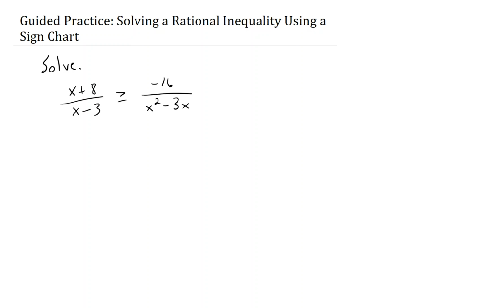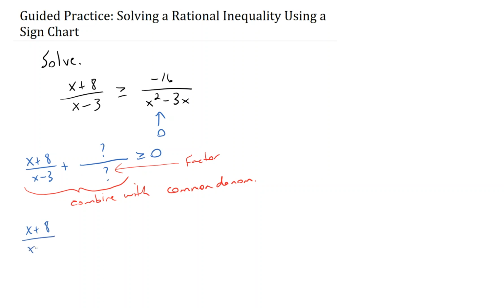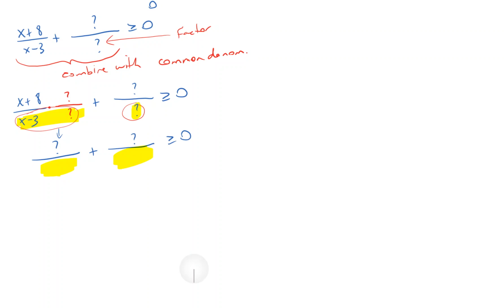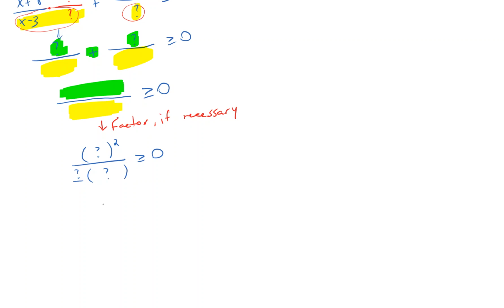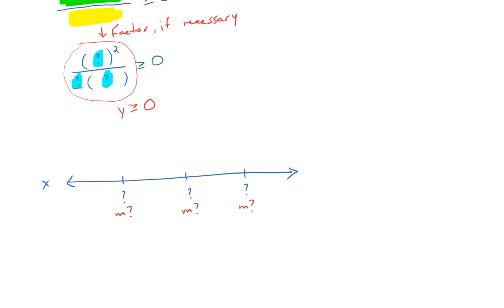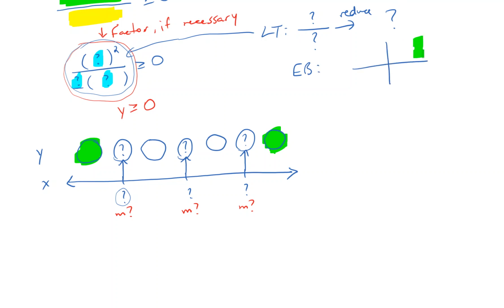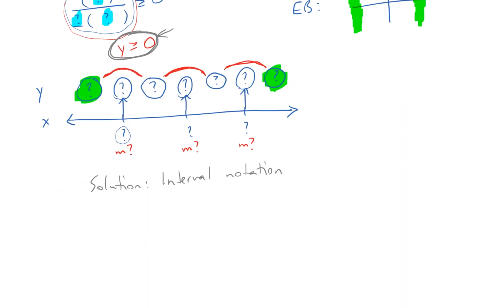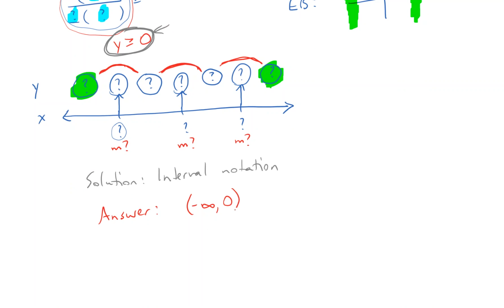Guided Practice: Solving a Rational Inequality Using a Sign Chart